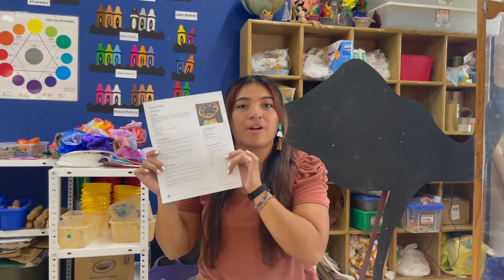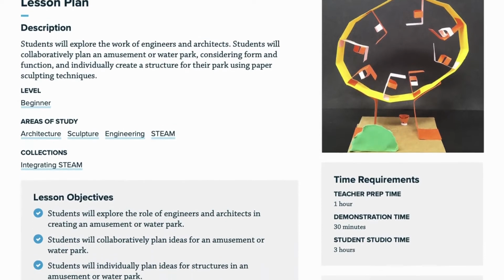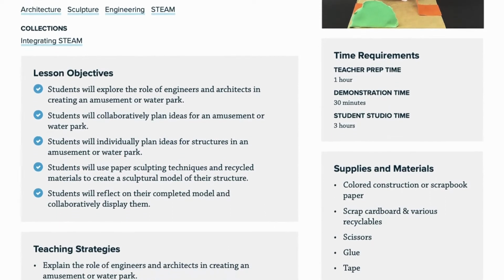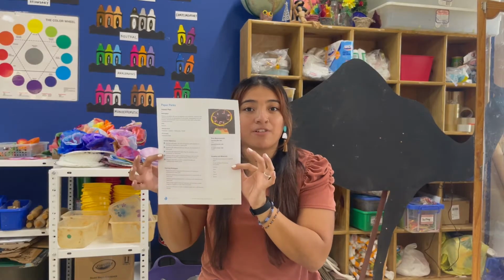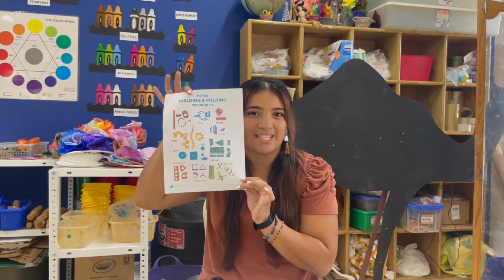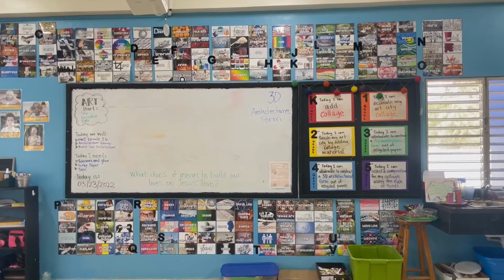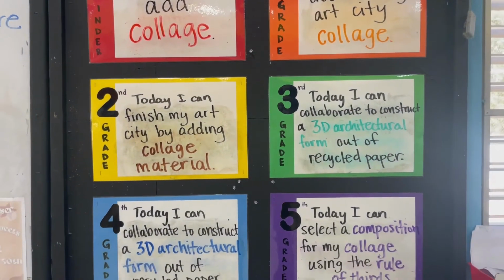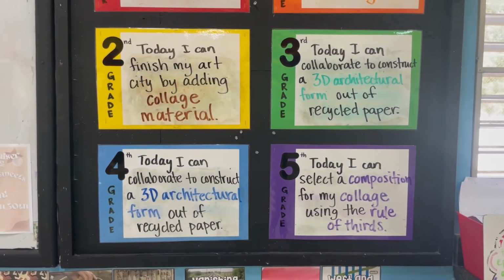Process Based City Sculptures (Ep. 4)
Join us as we spend a day in the life with Dominican Republic elementary school art and ELL teacher Mariana VanDerMolen (@mvdm_art). Mariana shows us her colorful classroom and organizational systems like color-coded supply stations and student folders. Explore what process-based art projects can look like and how to navigate limited storage space.

📱 Follow along on social media for more art education tips and tricks!

🧑🏽‍🏫 If you want to be a part of this series, we would love for you to fill out an application.

⬇️ Paper Parks FLEX Lesson:
✂️ Includes the resource: Paper Building Folding Techniques

📖 Play, Make, Create, A Process-Art Handbook

✏️ Drawing With Mr. J